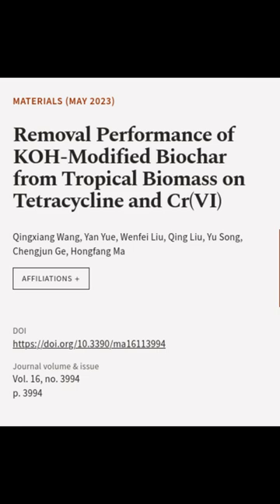Removal Performance of KOH-Modified Biochar from Tropical Biomass on Tetracycline and... | RTCL.TV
### Keywords ###

### Article Attribution ###
Title: Removal Performance of KOH-Modified Biochar from Tropical Biomass on Tetracycline and Cr(VI)
Authors: Qingxiang Wang, Yan Yue, Wenfei Liu, Qing Liu, Yu Song, Chengjun Ge ,and Hongfang Ma

### Video Timestamps ###
0:00:00 - Summary
0:00:52 - Title
0:00:58 - End